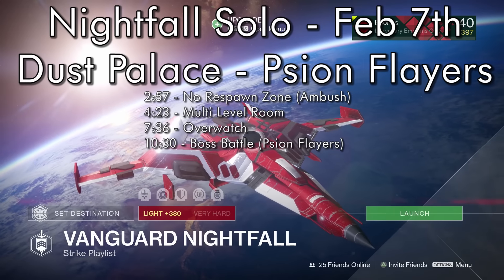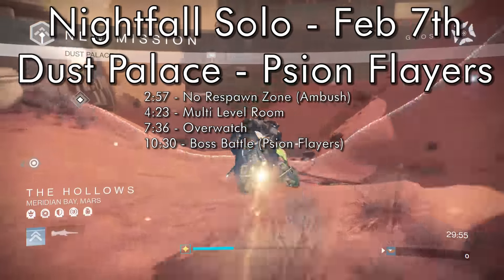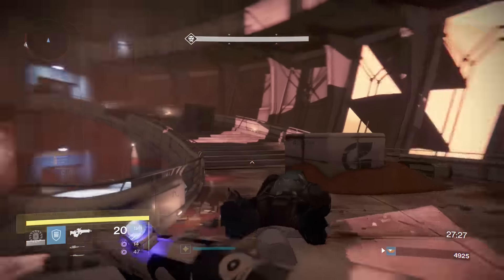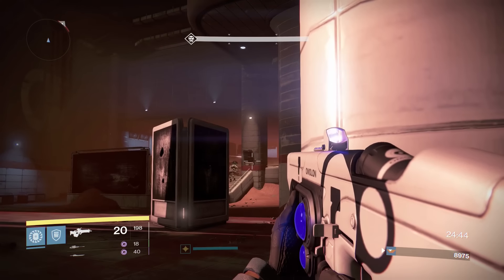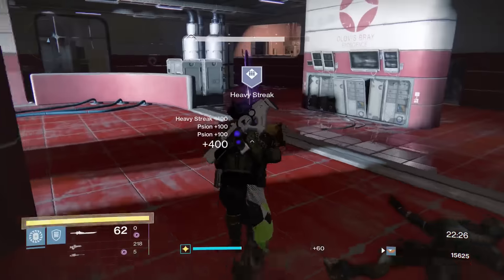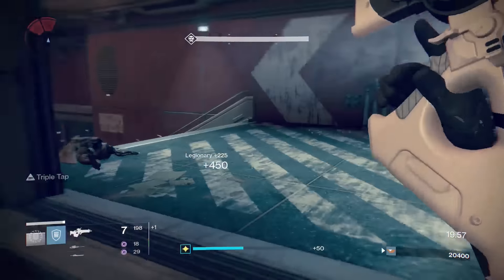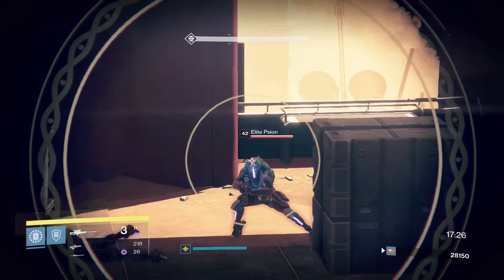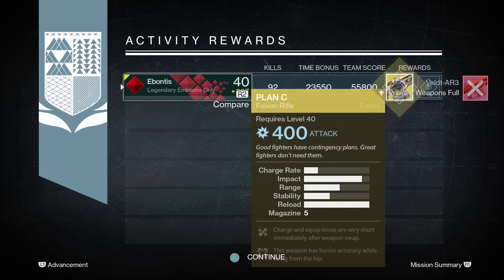Destiny - Solo Nightfall - Dust Palace - Feb 7th - Titan & Dark Drinker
2:57 - No Respawn Zone (Ambush)
4:23 - Multi Level Room
7:36 - Overwatch
10:30 - Boss Battle (Psion Flayers)

If you enjoyed the video, likes are appreciated.  Other than that, good luck out there and have fun.  You can also find me at:

PS4 = Ebontis
XBOne = Ebontis